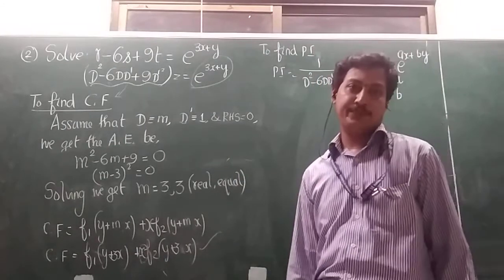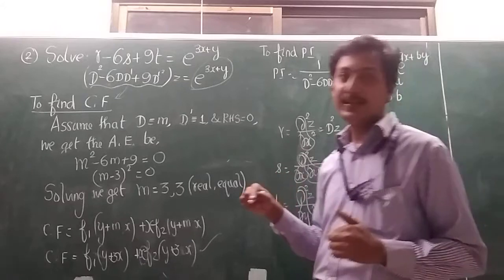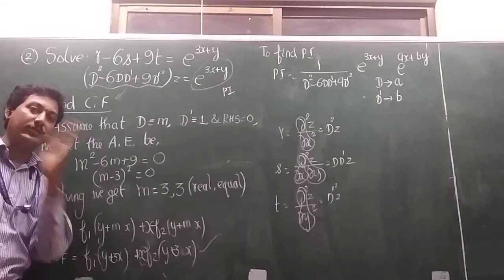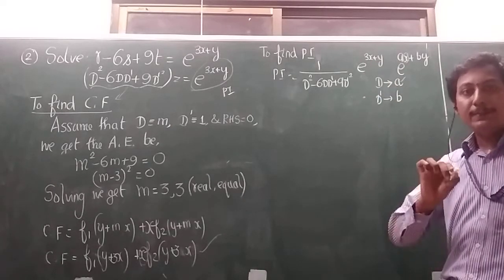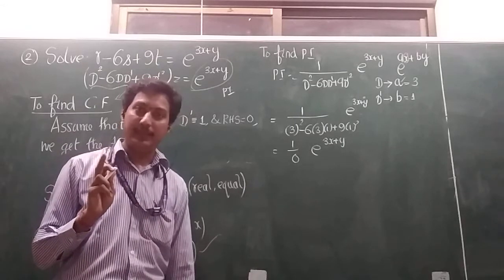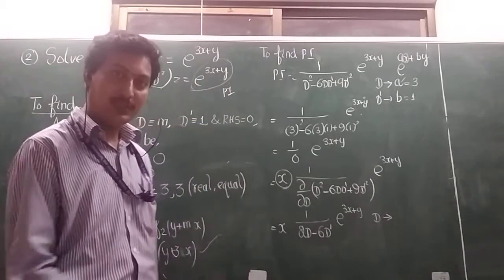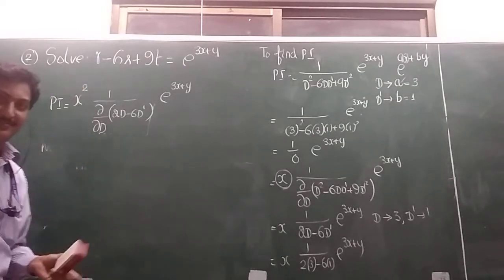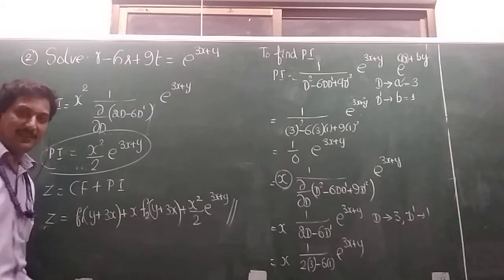36 Exponential type part 1